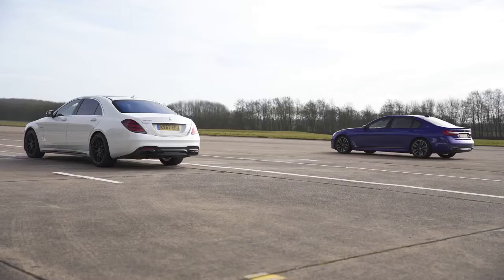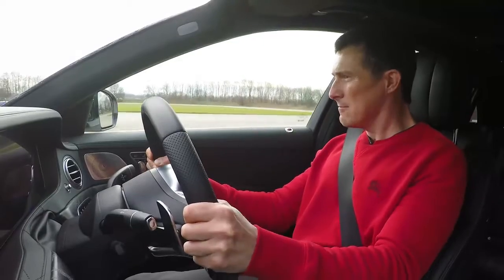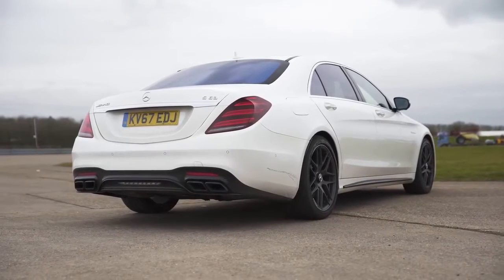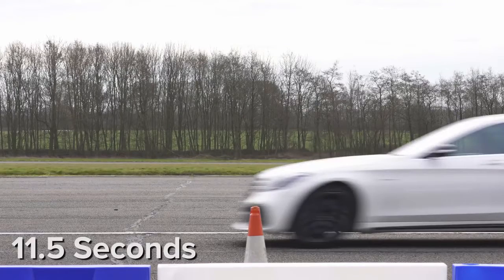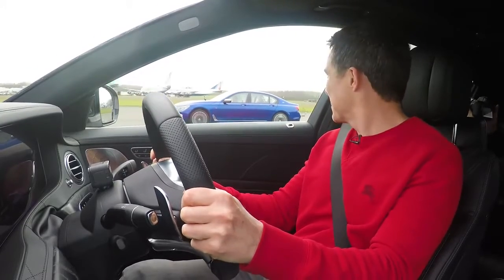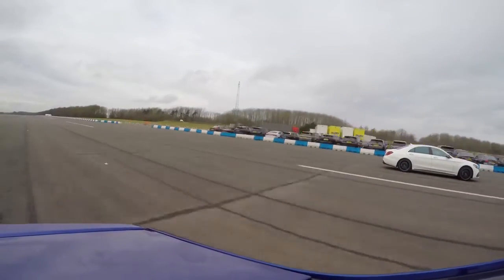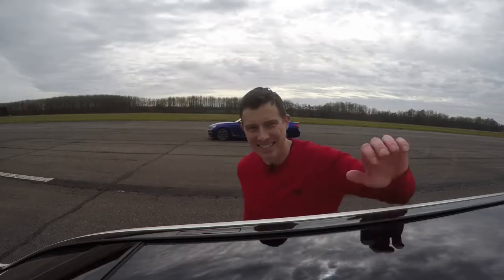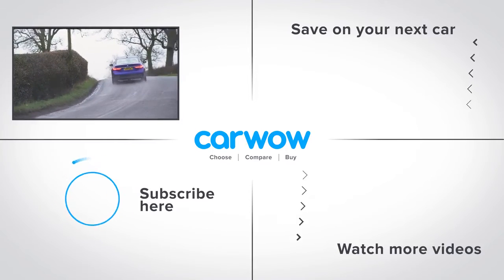Mercedes AMG S63 vs BMW M760 DRAG RACE, ROLLING RACE & BRAKE TEST Head to Head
It's time to go head to head once again! Two powerful Germans cars going up against each other in three tests, but which do you think will come out on top – the Mercedes-AMG S63, or the BMW M760?